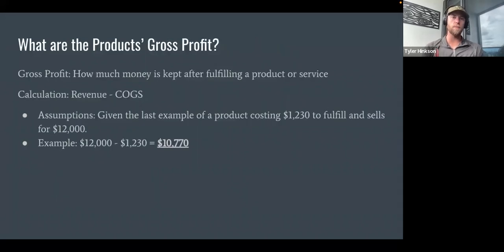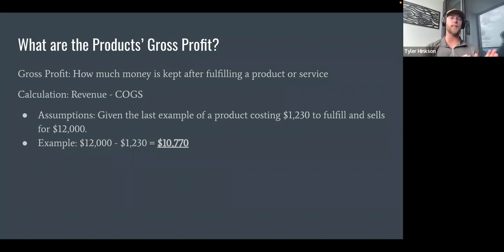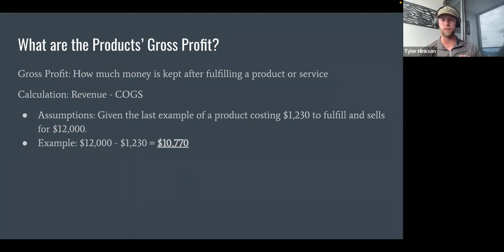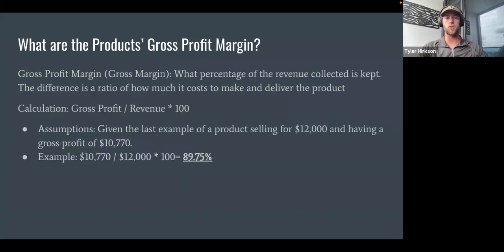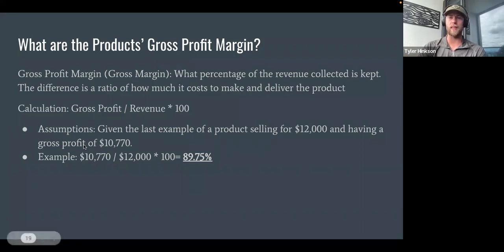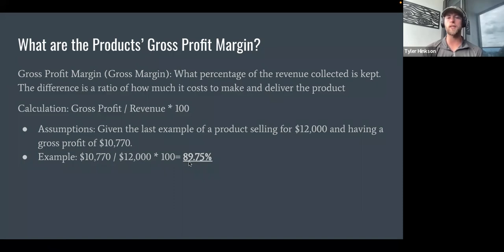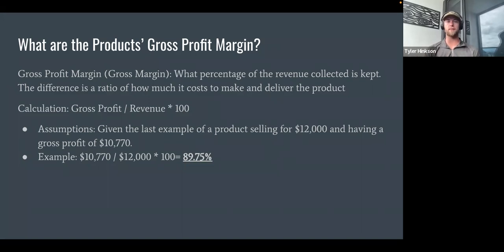Step 2.5: How to Calculate Gross Profit and Gross Profit Margin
🎯 This is Step 2.5 of the 12-Step Vision Framework Series.

Now that you’ve calculated your Cost of Goods Sold (COGS), it’s time to determine what really matters next—Gross Profit and Gross Profit Margin.

In this video, you’ll learn:

What gross profit actually means in a business context

How to calculate gross profit (Revenue – COGS)

How to calculate gross profit margin (Gross Profit ÷ Revenue × 100)

Why margin matters more than raw revenue when qualifying a business

A real-world example using a $12,000 product and $1,230 in COGS

This step is essential for understanding whether your pricing is healthy and your business has room to scale—or if you’re setting yourself up to break even (or worse).

✅ Share your current gross profit margin (or questions) in the comments—we’ll help you troubleshoot